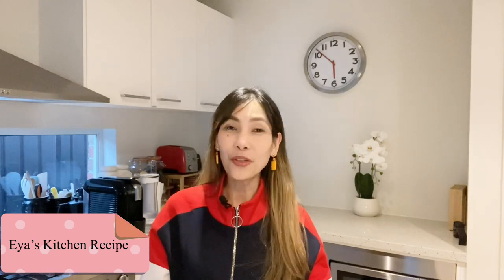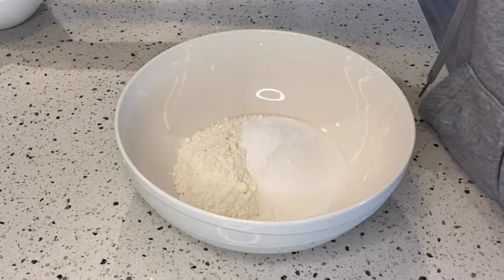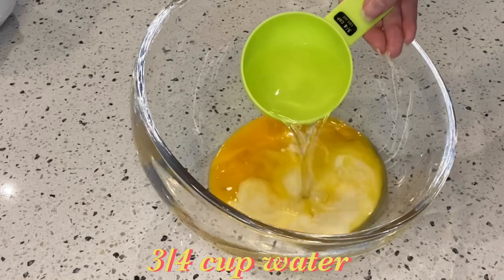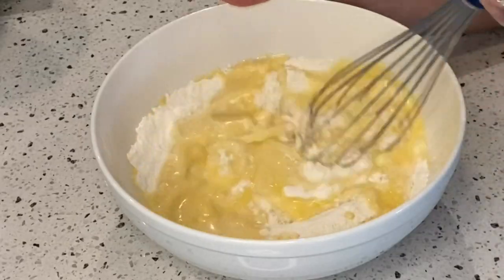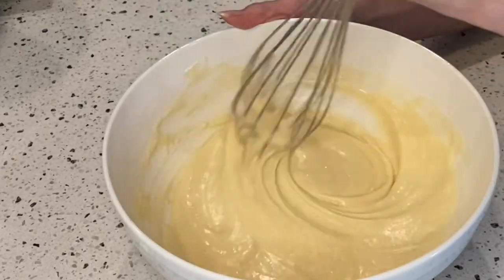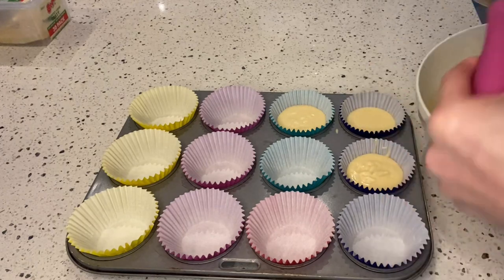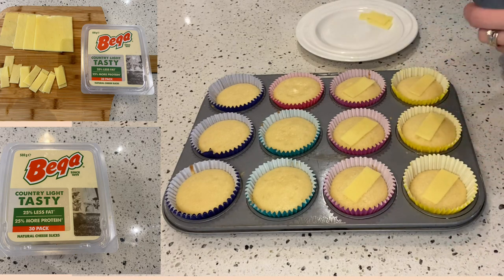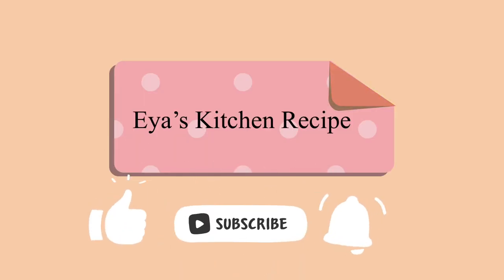How To Bake PutoCheese | Homemade PutoCheese Recipe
Putocheese - Is aFilipino rice cake delicacy normally eaten as snack

This version is easy to make at home and topped with cheddar cheese.

Oven Baked Puto

Ingredients:

1 cup all purpose flour
1/2 cup sugar
1 tbsp baking powder
1 egg
1 tbsp unsalted butter
1/4 cup evaporated milk
3/4  cup water
1 tsp vanilla extract